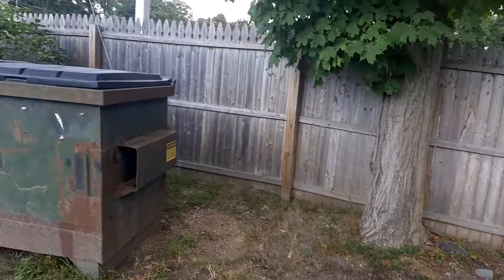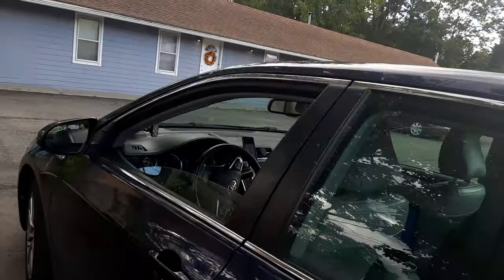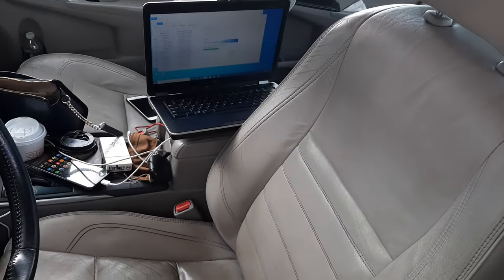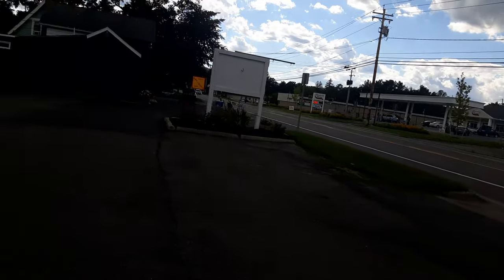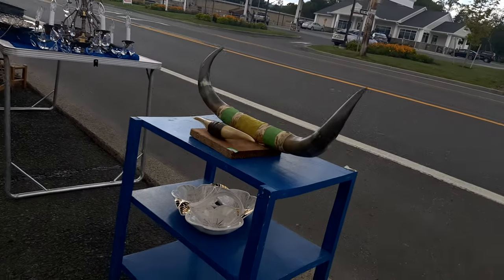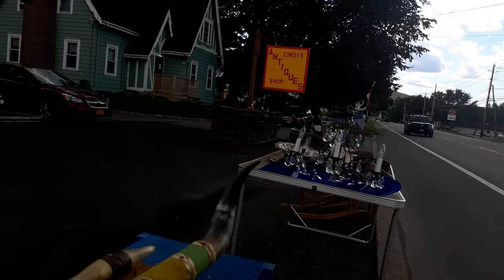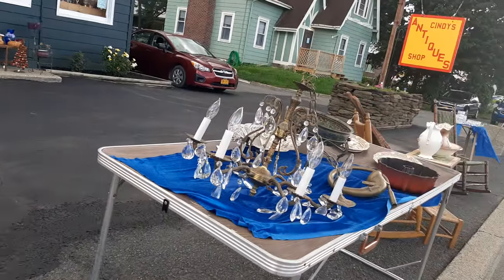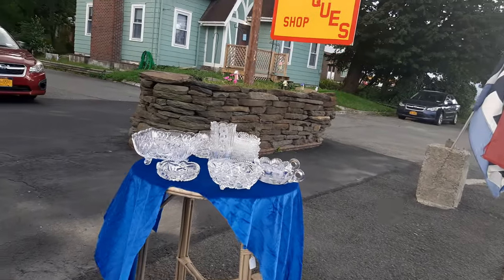first impression of the antiques